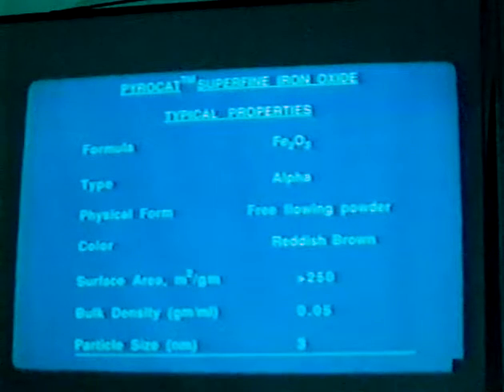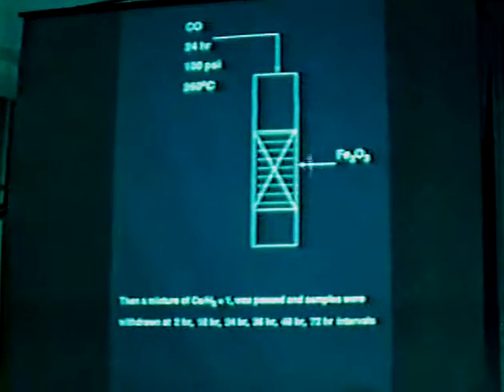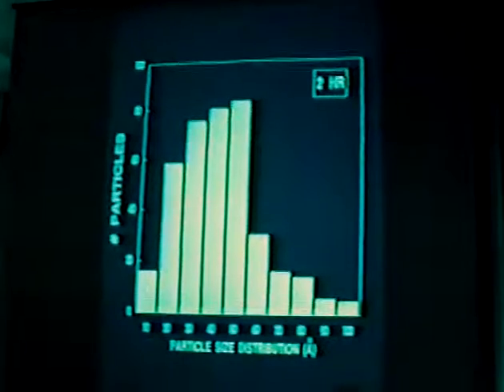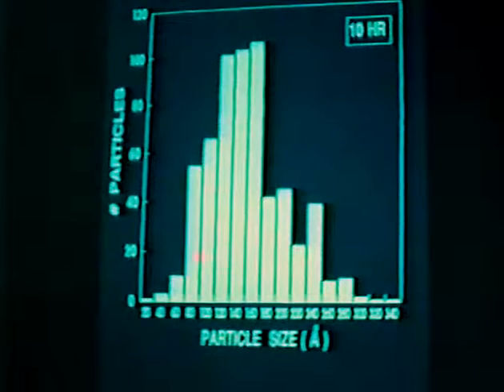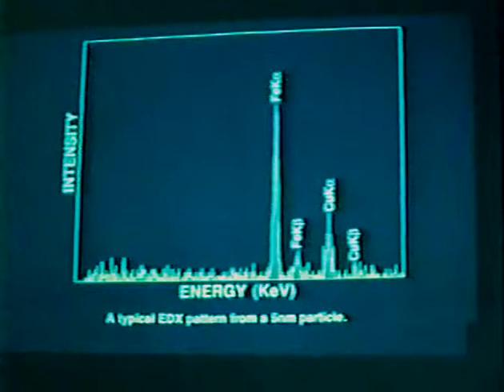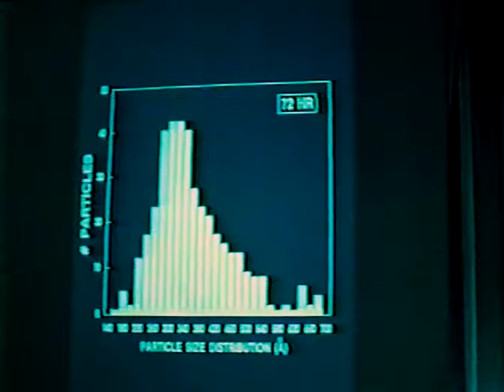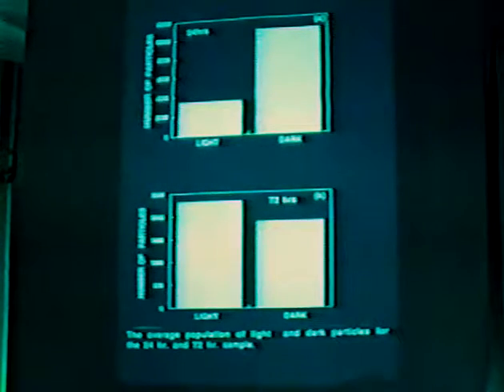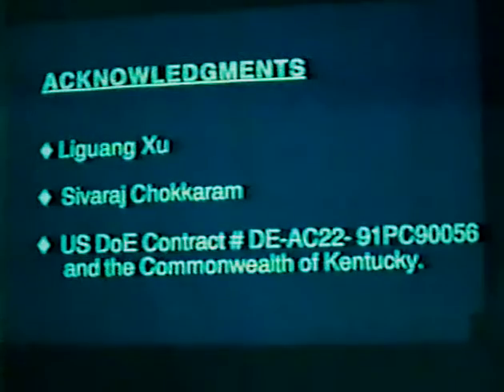Ram Srinivasan: TEM of Fe catalysts for Fischer-Tropsch